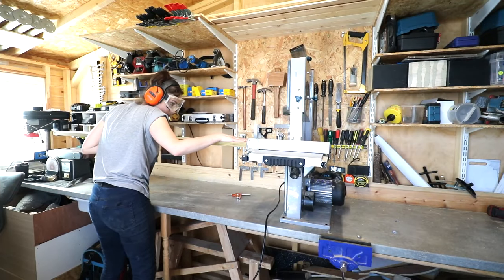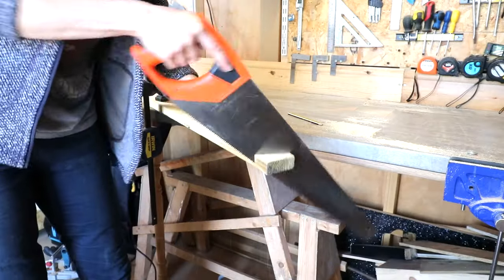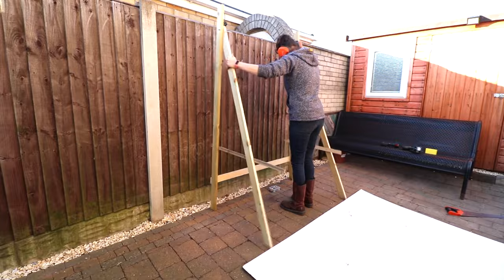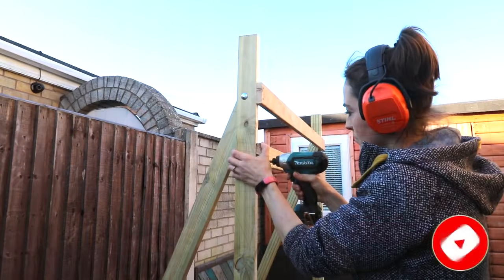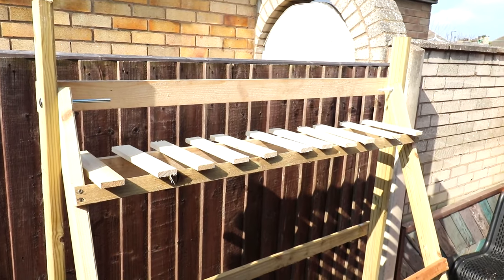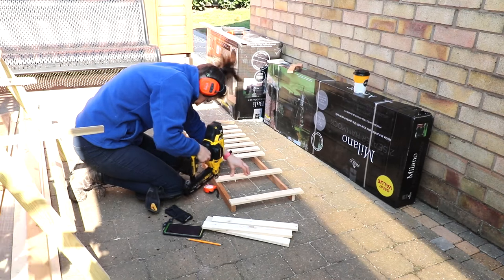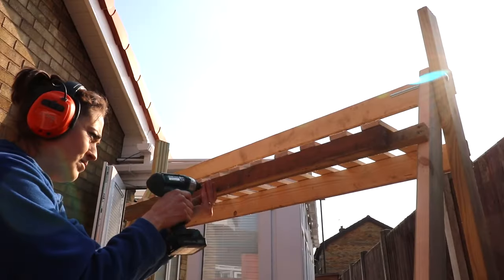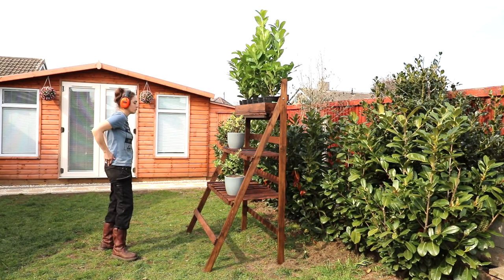DIY Ladder Shelf for Plants (Indoor or Outdoor Stand) | The Carpenter's Daughter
Here's how I made a cheap DIY plant ladder stand for my garden using almost offcuts - but you could also make it for indoors, a conservatory, or even a florist's shop window!

Although mine is a 3 tier plant stand, you could easily make yours 4 tier.

2 x 1.8m deck boards, ripped in half
offcuts for shelves & slats
Band saw - Ferrex - sold out
Ear defenders [Amazon]
T square [Amazon]
Rigger boots [Amazon]
Hand saw [Amazon]
Stanley Fatmax drill [Amazon] *gifted
Impact driver [Amazon]
Engineer's square [Amazon]